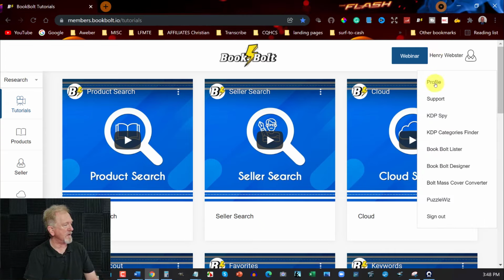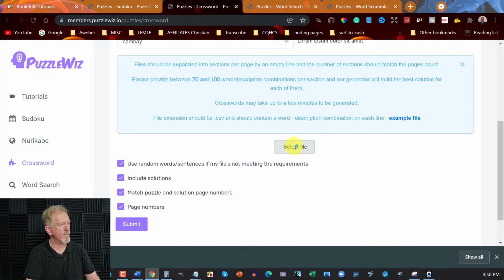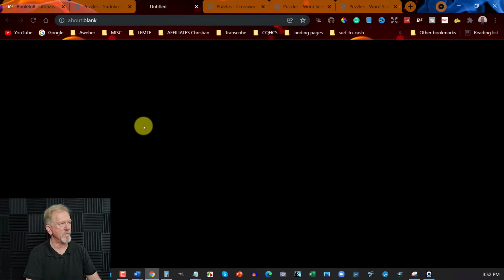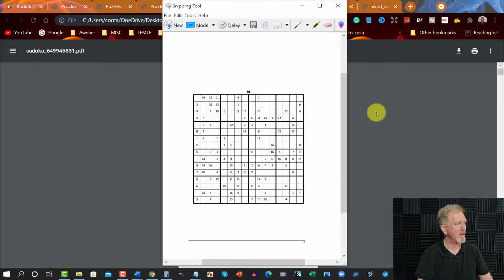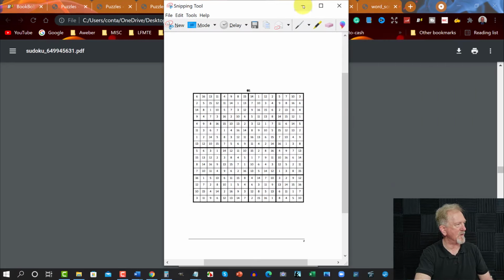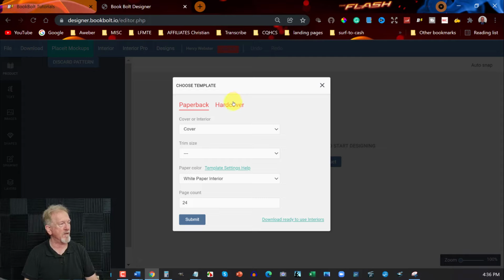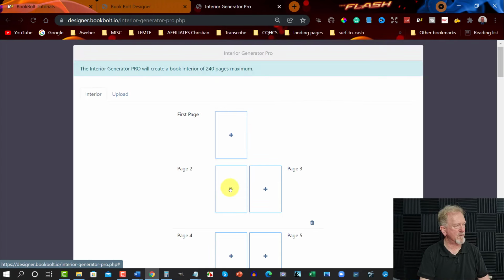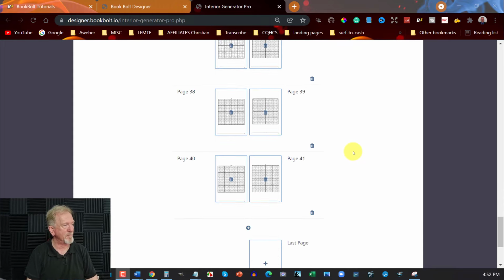How To Create Multi Puzzle Books For Amazon KDP - In BookBolt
In this video, we will be discussing How To Create Multi Puzzle Books For Amazon KDP - In BookBolt

00:00 Intro
00:32 Intro To Bookbolt
01:00 Puzzle Wiz
01:10 Sudoku
02:25 Crossword
04:13 WordSearch
04:57 Word Scramble
07:13 How To Use The Snipping Tool
07:34 Take Screen Shots Of PDF
12:11 Add The Images To BookBolt Designer Pro
15:07 Add Puzzle To BookBolt Pro
17:43 Conclusion
18:23 End Screen